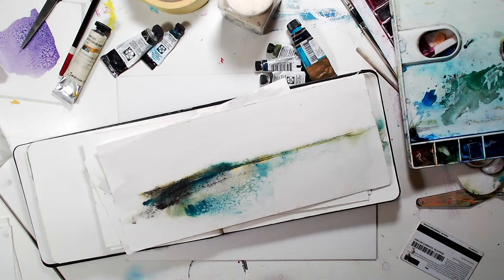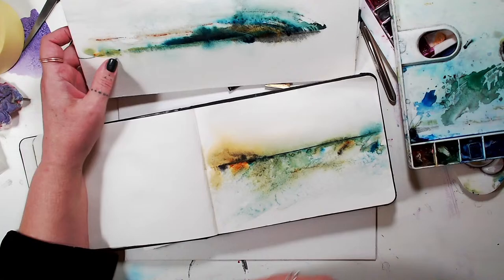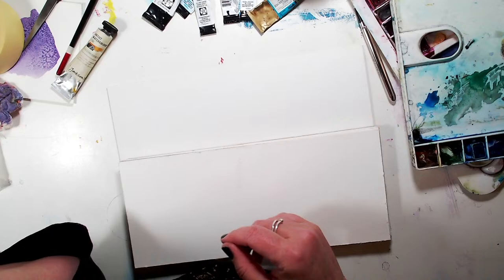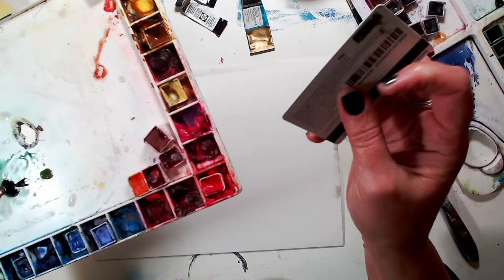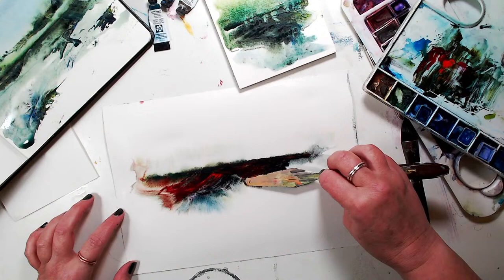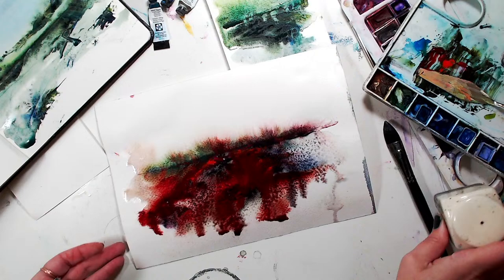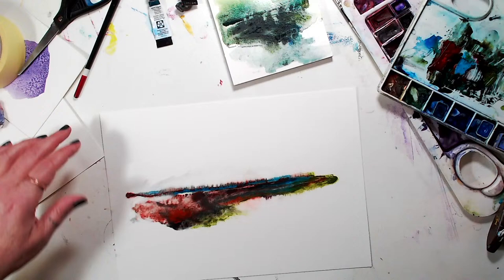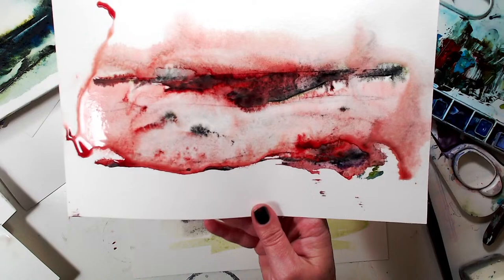EASIEST ABSTRACT WATERCOLOUR EVER! paint one in less than a minute!!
WATERCOLOR  LIVE!  | come and paint expressive loose watercolours with me
includes ad free content, EXCLUSIVE TUTORIALS, sketch outlines, photos, supply lists etc

Hi Everyone!
My name is Michelle/Mitsi kral
I'm a professional artist, textile designer in Durham UK
i have a BA(hons) in textile design, im a trained art instructor for Outside In
I love painting flowers in watercolour, intuitive mixed media art, journaling.
I like to share my life as an artist and the things that inspire me.

Here is an Amazon link to all my watercolour supplies I use.
( I receive a small amount of money if you buy something, it does not add to the price you pay )